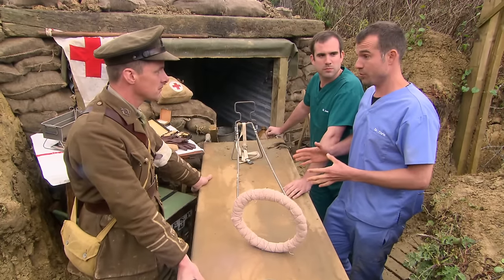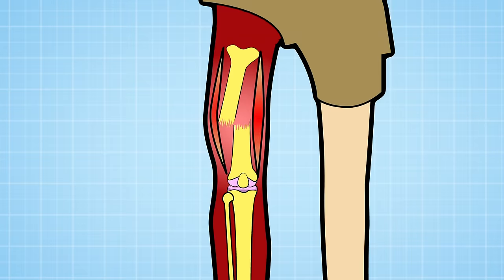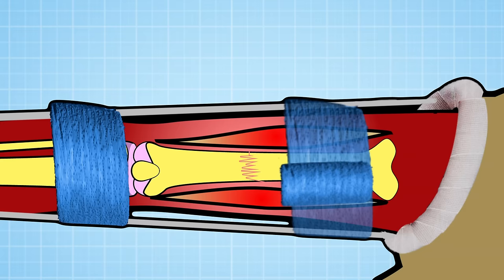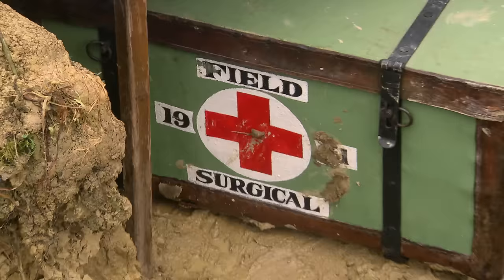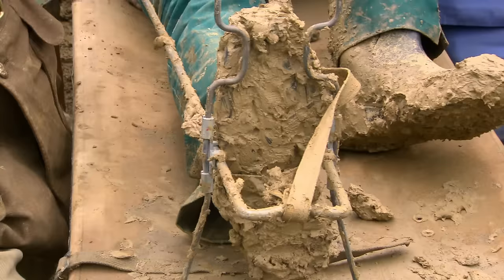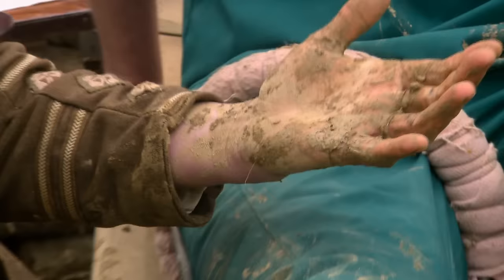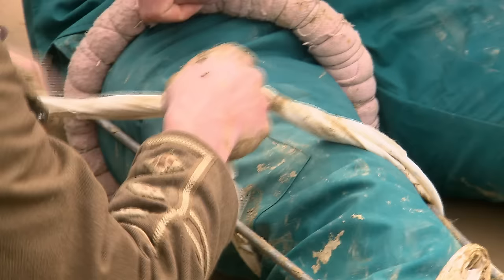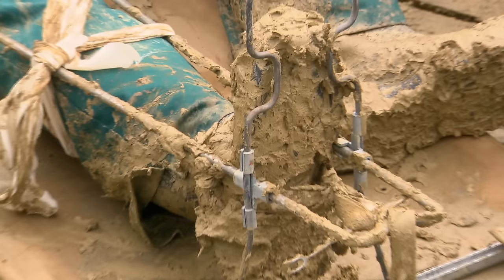Operation Ouch in the World War 1 Trenches - CBBC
Chris and Xand go back in time to find out how to fix a broken bone in a World War 1 trench.

Find more great Operation Ouch clips on the CBBC

70% of 7-12 year olds now go online most days in the week too. Unique browsers to the CBBC website currently stand at over 915,000 per week.